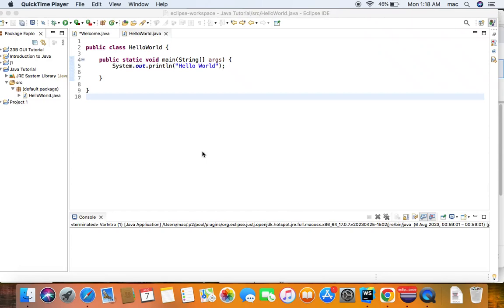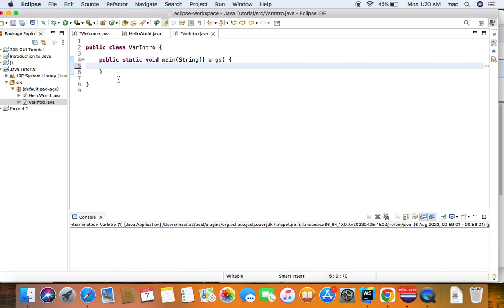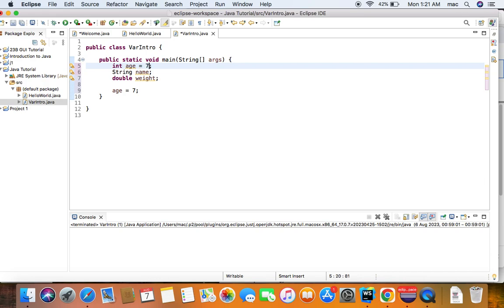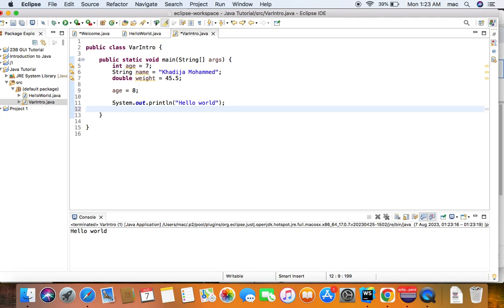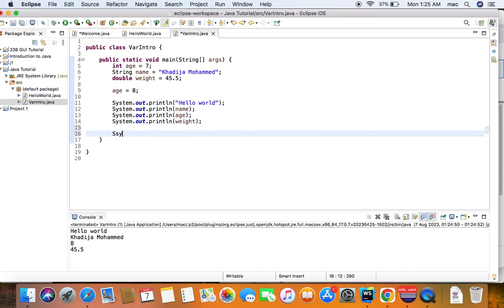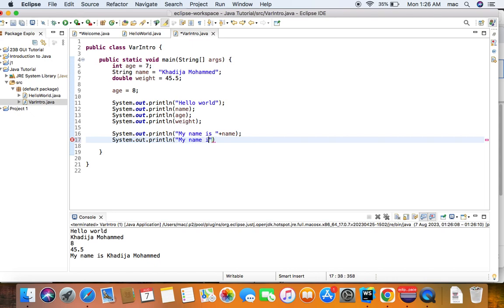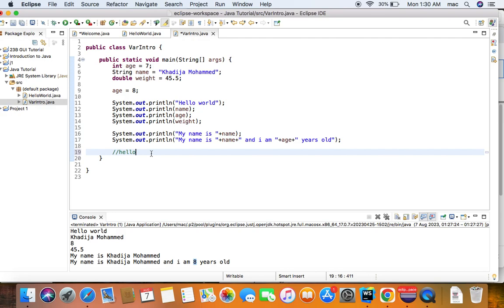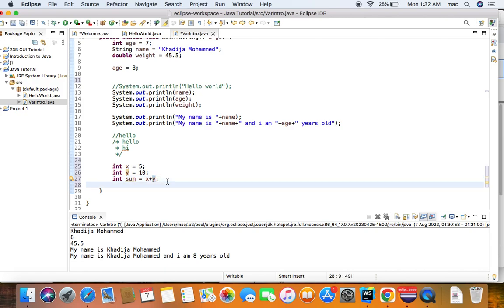Java Programming Ep 2 - Variables and Datatypes